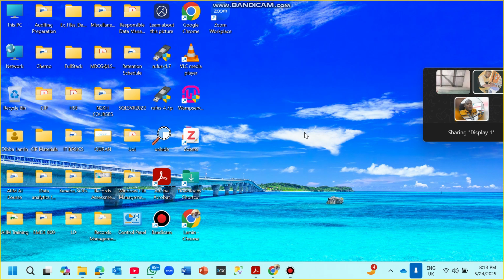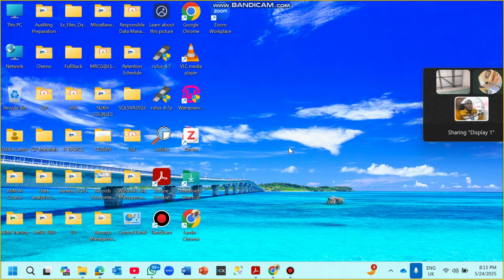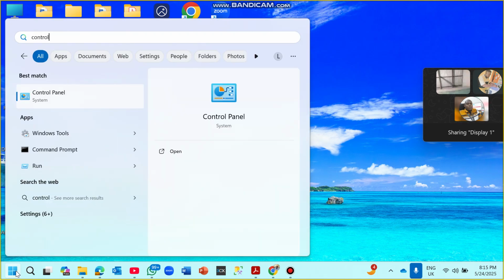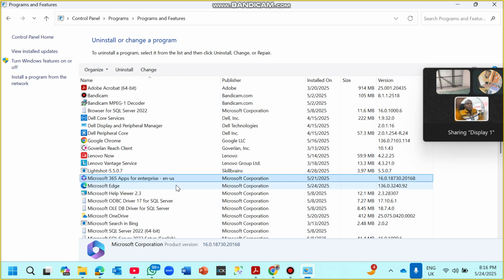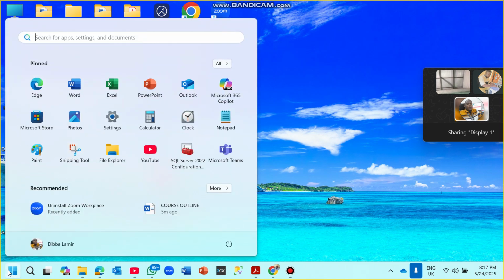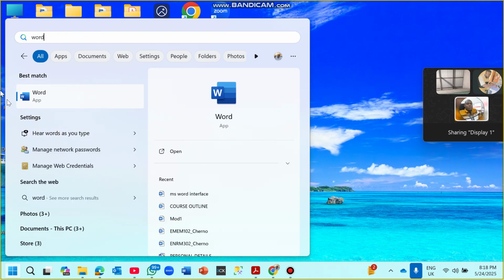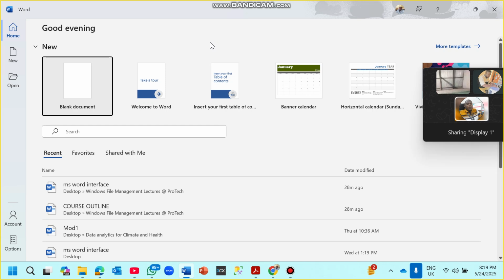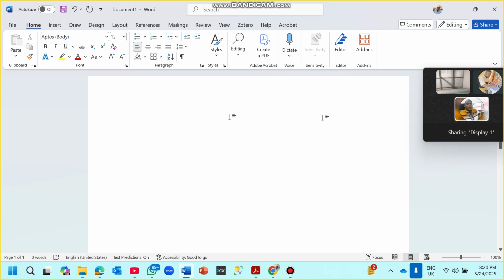Video 2 24th May 2025